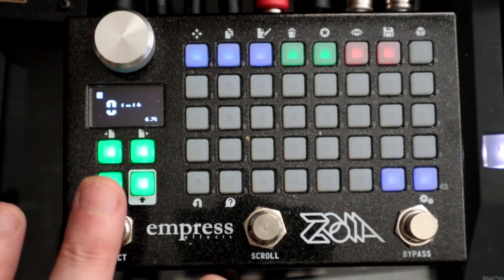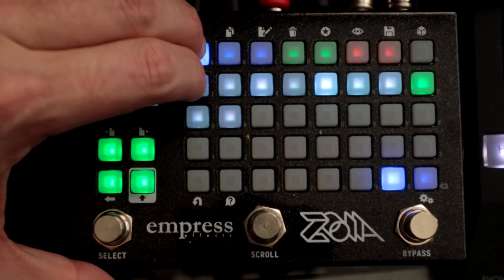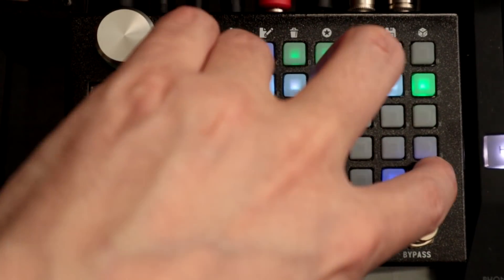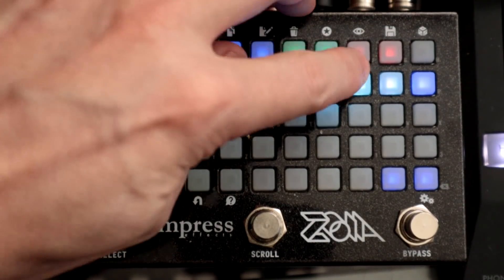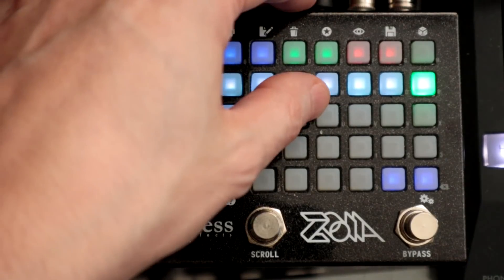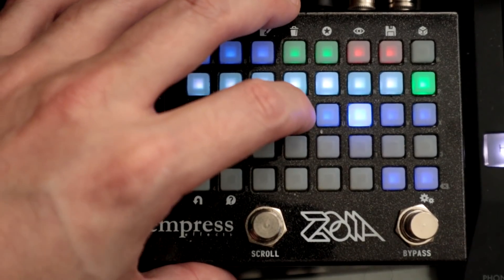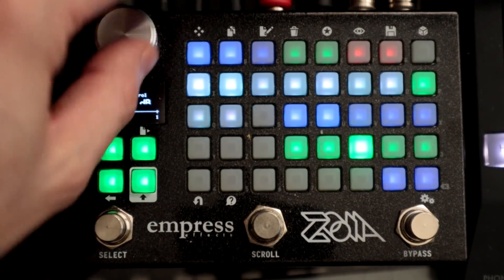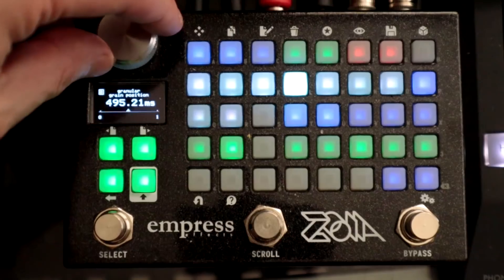Granular Module (1.03) // Empress FX Zoia Tutorial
This tutorial shows how the new granular module works in the latest 1.03 firmware for the Empress FX Zoia. We are using the system 1m promars plugout and deluge to sequence the synth using conditional notes. Also there is kp3+ delay and H9 Space effects running through the system 1m.

If you do not understand what this video is showing please check out the quickstart series first:

Intro 0:00
Granular Module 0:34
Granular Parameters 1:15
Parameters examples 1:56
Rewiring the audio signal 3:11
Extended Improvised Granular Module Demo with LFOs 5:08